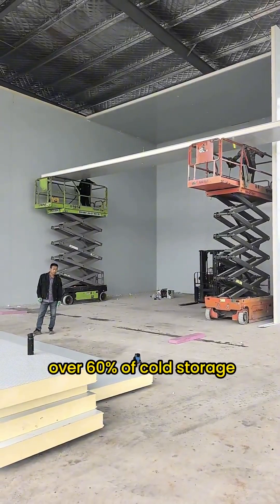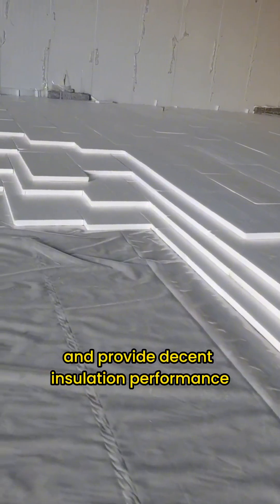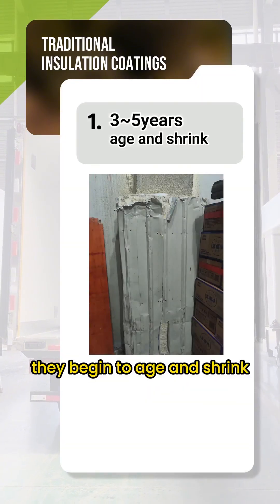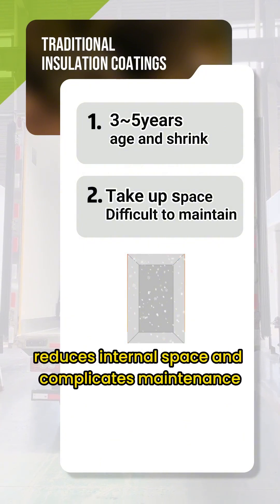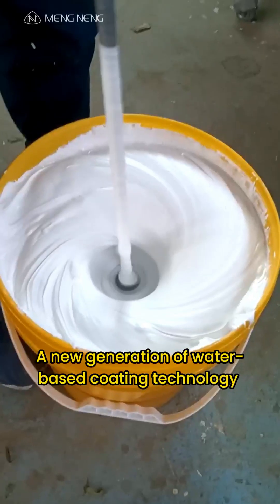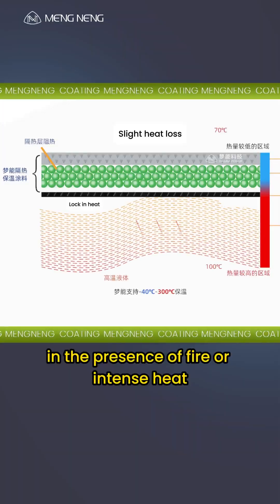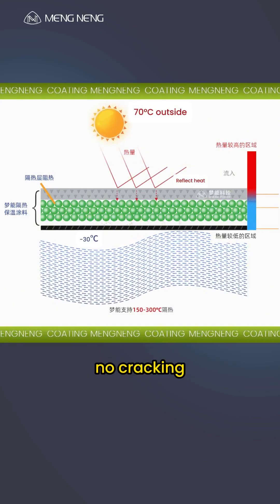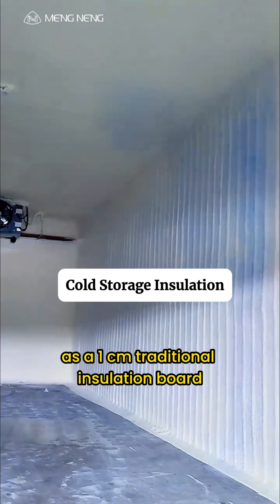Why Most Cold Storages Lose Insulation After 3 Years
Over 60% of cold storage facilities still rely on polyurethane insulation boards.
After 3–5 years, they shrink and leak cold air, increasing energy costs.
Here’s how new nano coatings solve insulation problems and extend cold-chain efficiency.